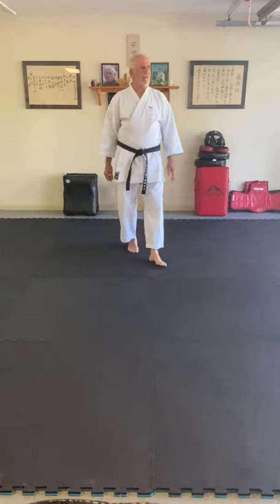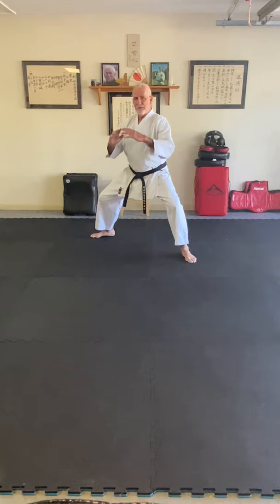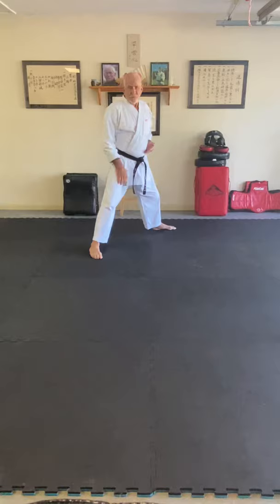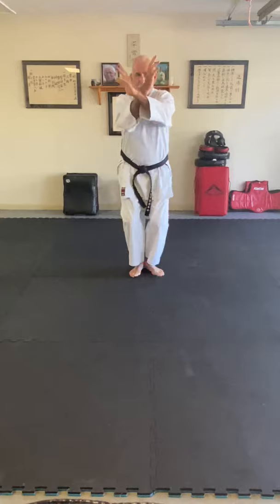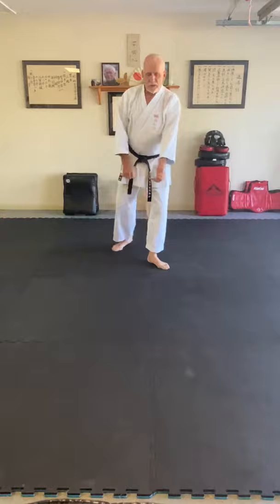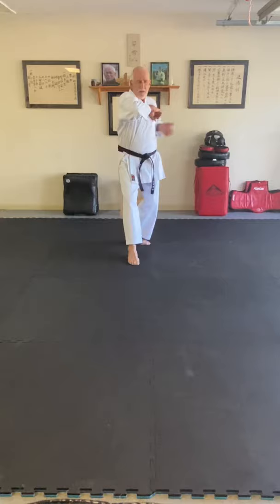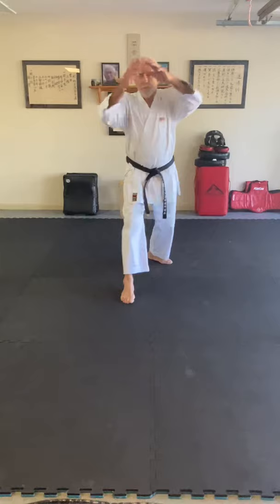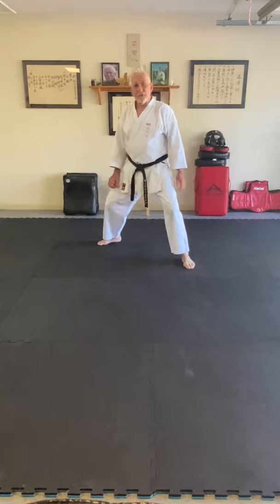Self-Practice: Seiyunchin Kata